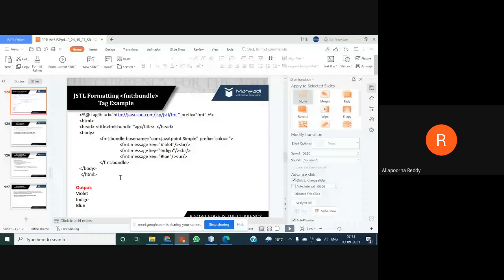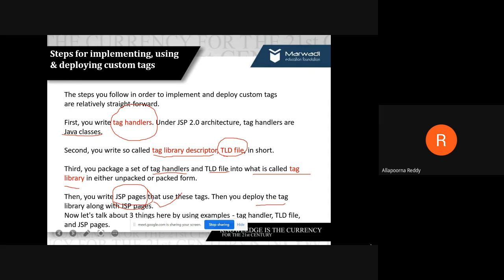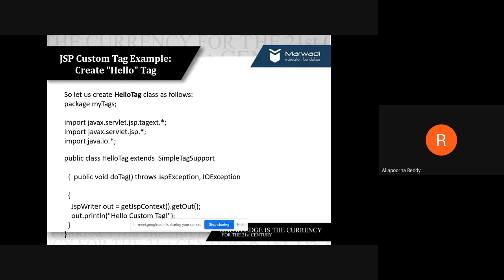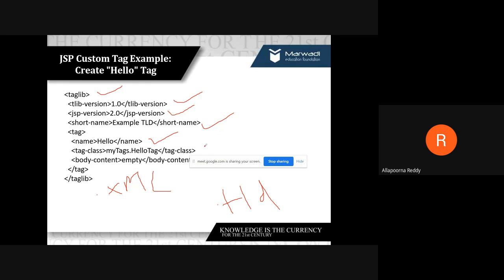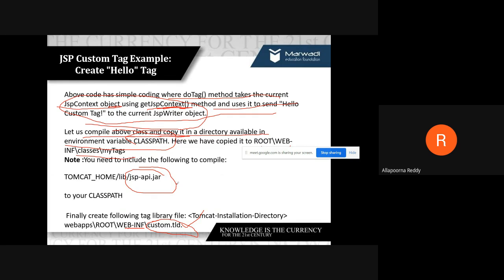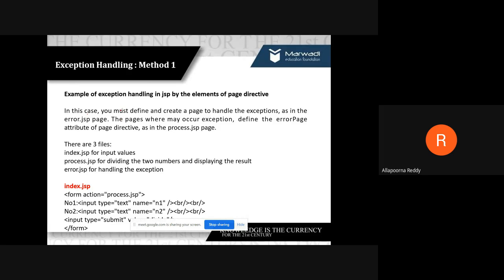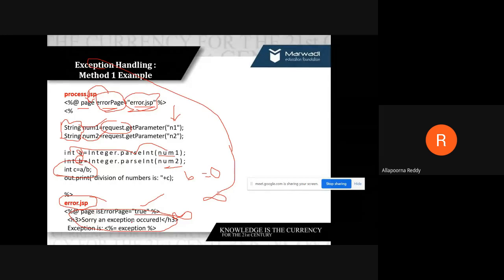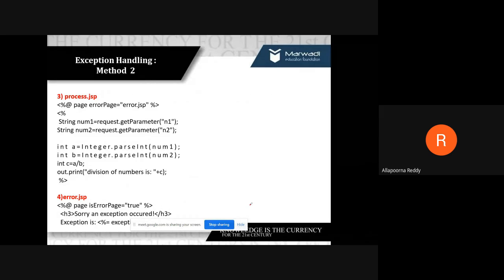5TD1+5TD2 AJP AR 2021 09 09